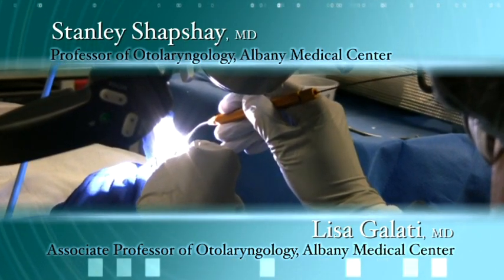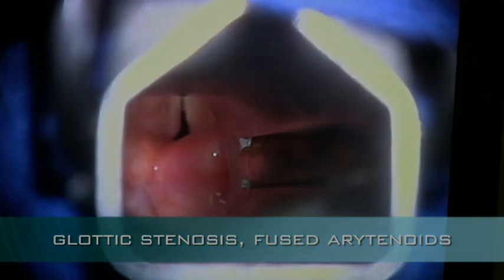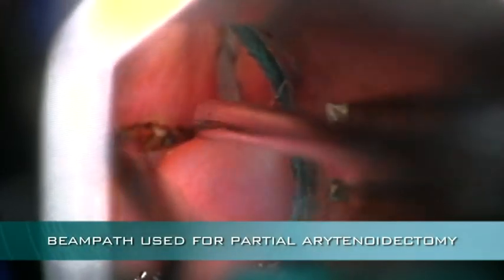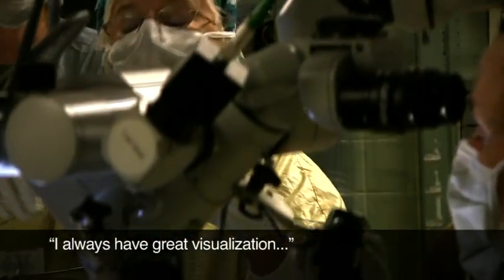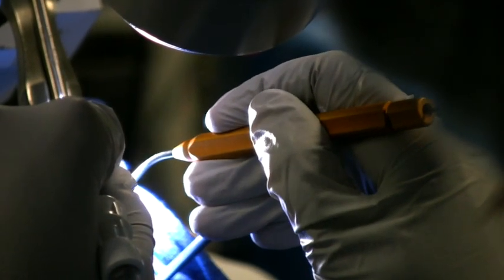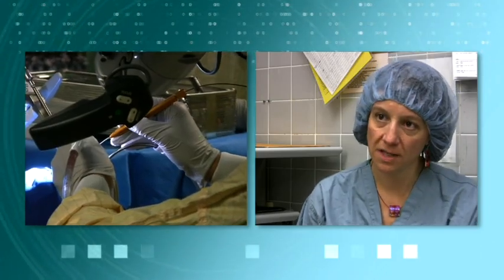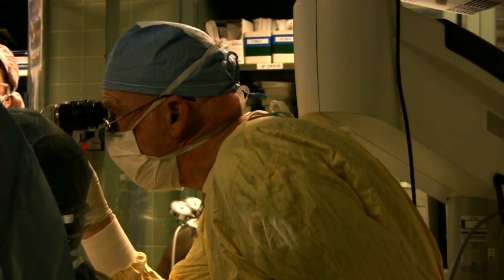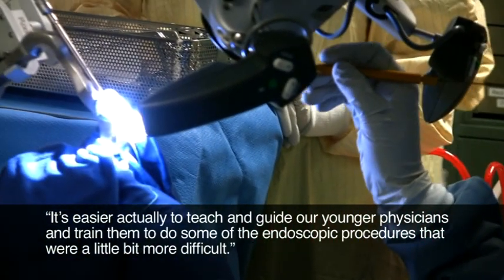Opening of Glottic Stenosis, Ablation of Tracheal Granuloma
At the Albany Medical Center, Dr. Stanley Shapshy and Dr. Lisa Galati are using the flexibel CO2 laser fiber, the "OmniGuide BeamPath" to treat a difficult case of tracheal and laryngeal stenosis. The surgeons performing the procedure in an endoscopic miniamlly invasive way to avoid any scars and minimize the patient's healing time and post-operative pain. (11.752.INT)